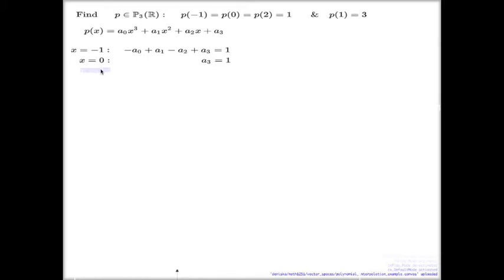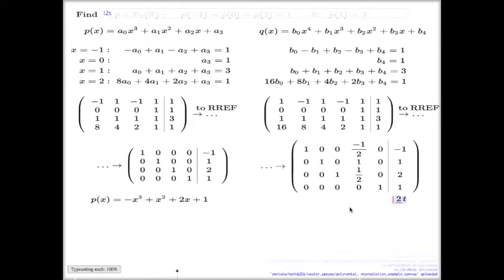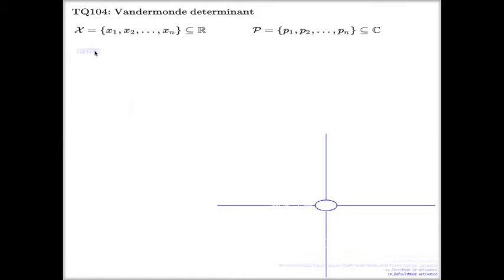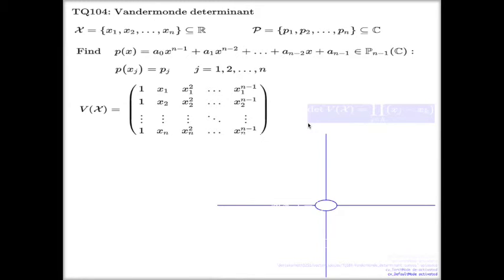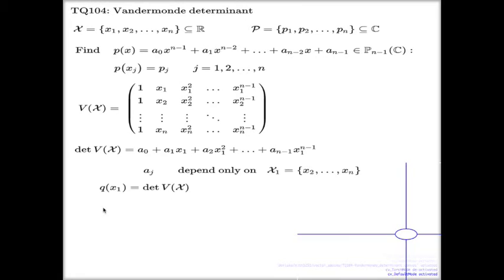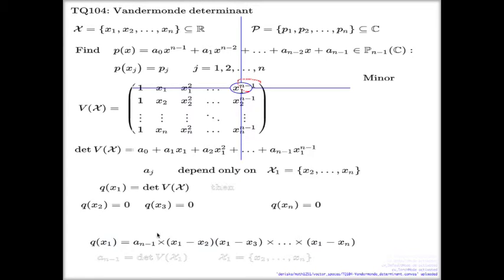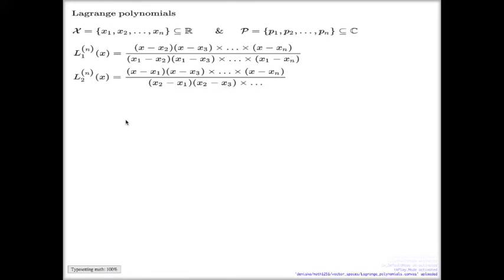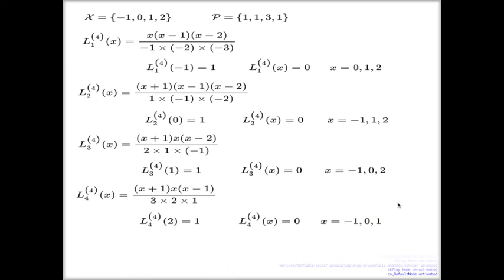Lecture 12 -- Polynomial interpolation